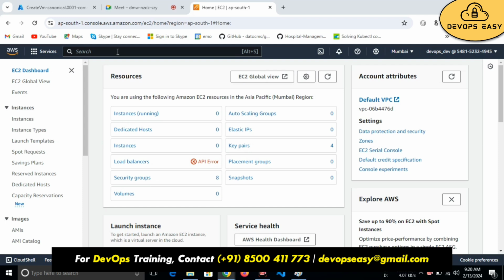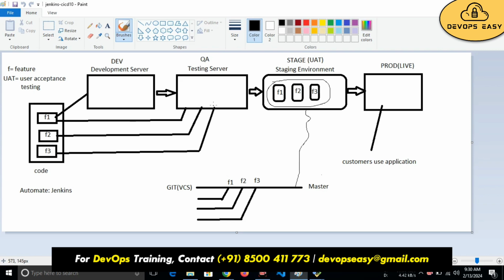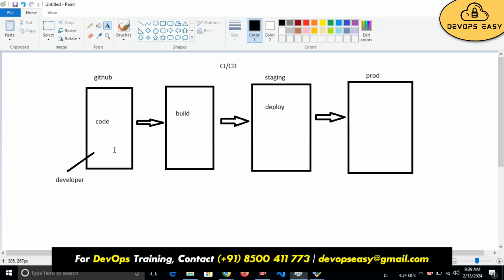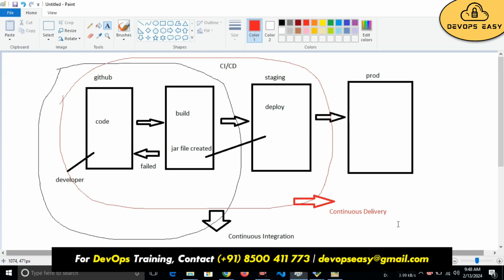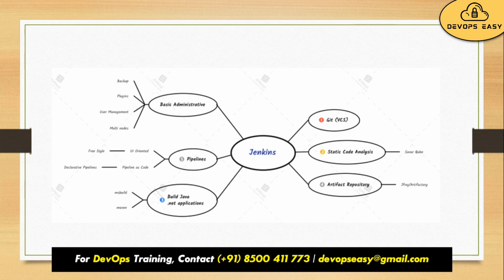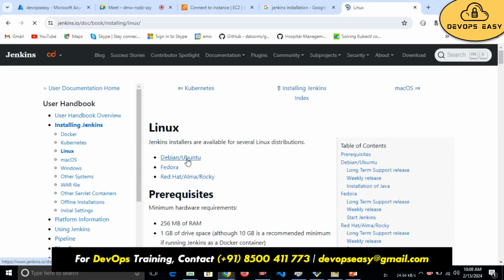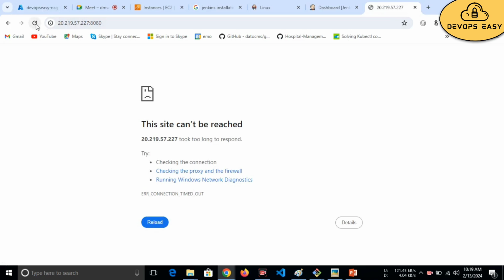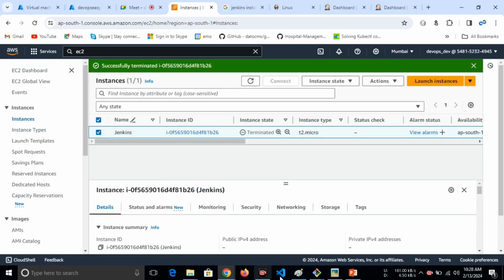Devops Real-Time Project for Resume | AWS Devops Real-Time Project || Devops Easy